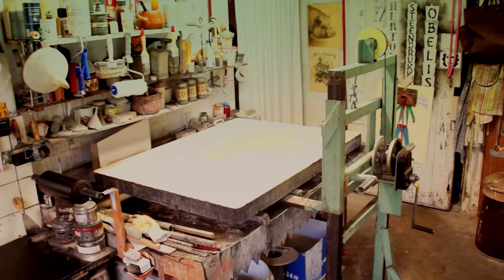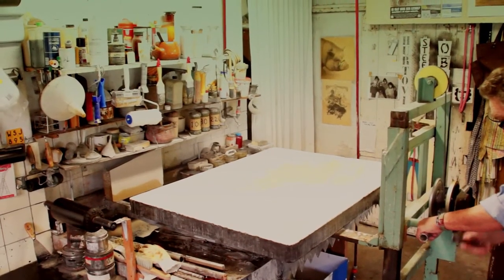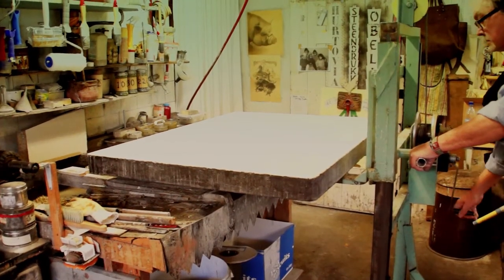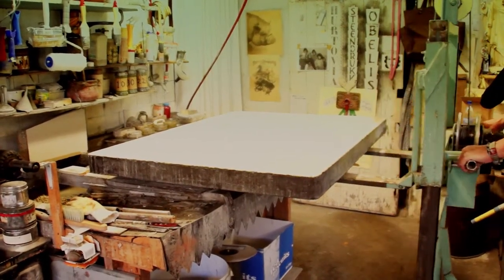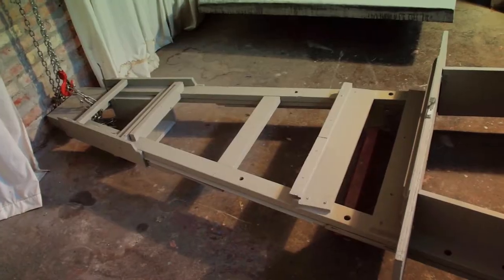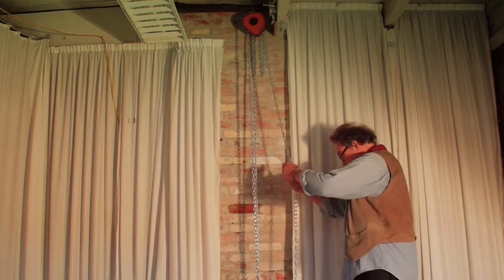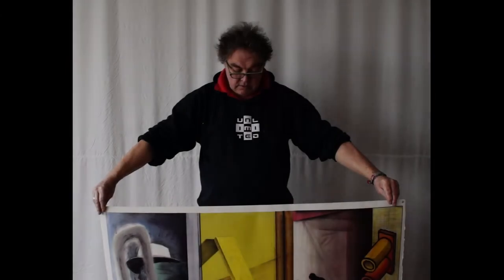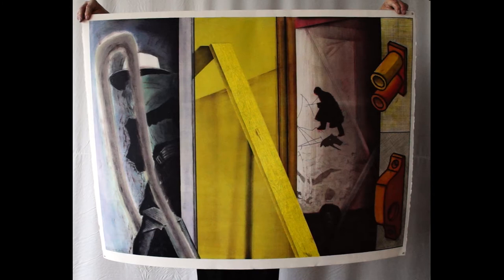LALITO Kingsize Fine-art Lithography: P5 Workstations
This clip is about the workstations. I show you some ways to work on a limestone. The artist in the clip is Geurt van Dijk who needed my help with his project.